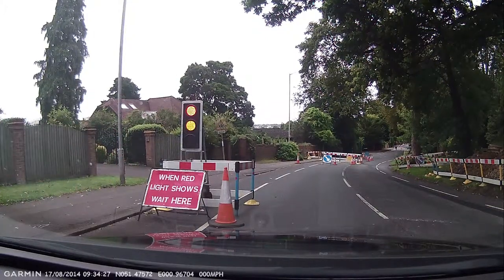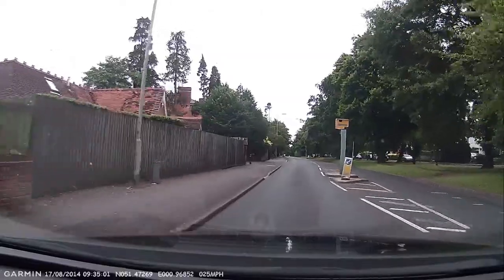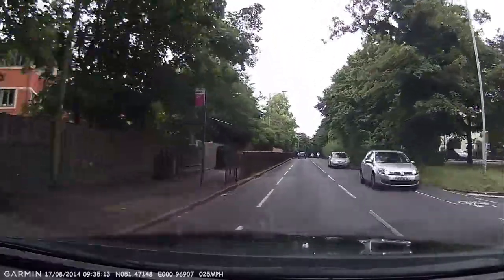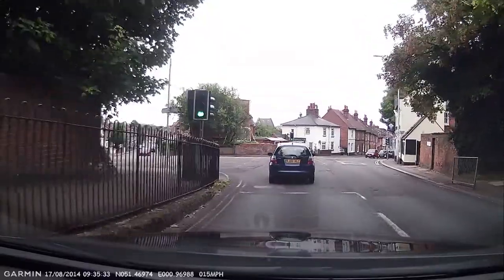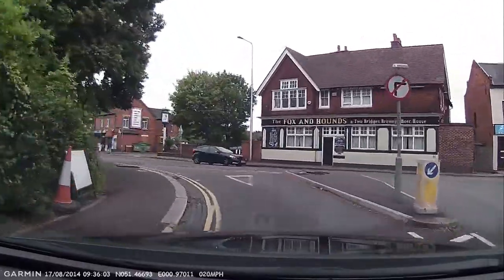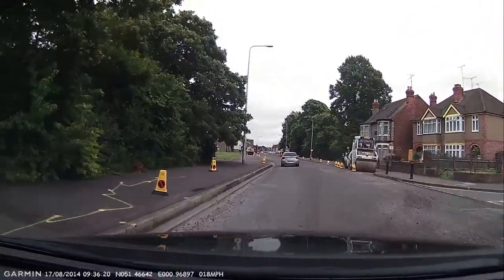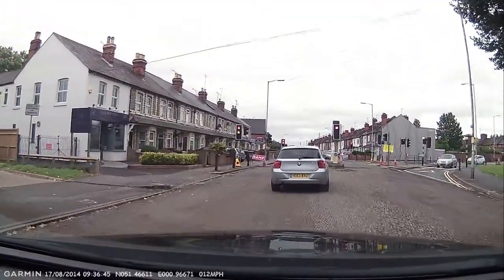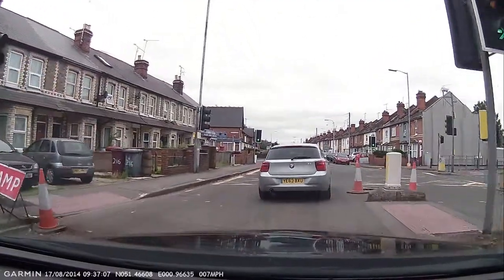keep21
Garmin Dashcam 20 review footage
High Def, normal settings
** Audio and Video Checked 01-Sep